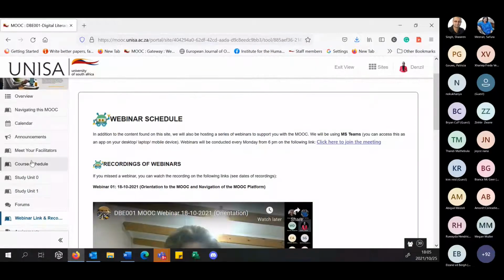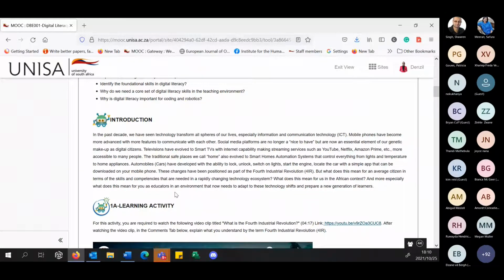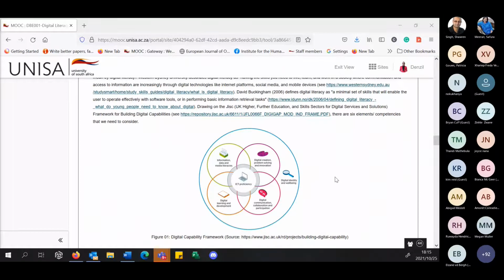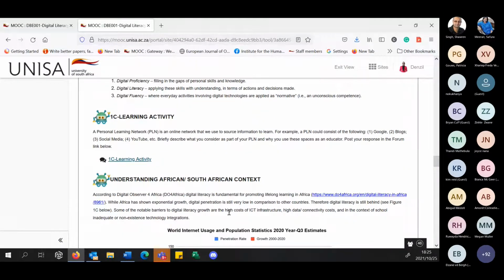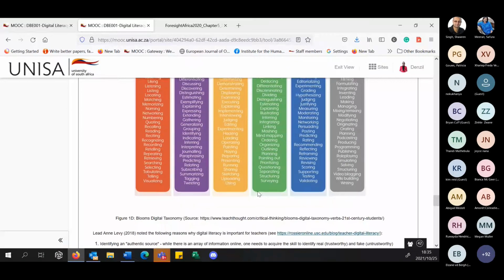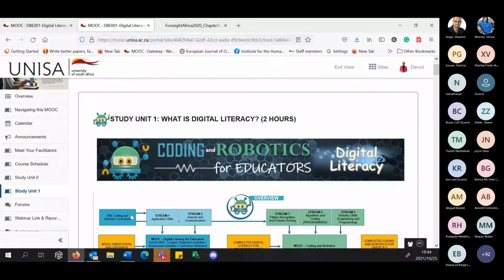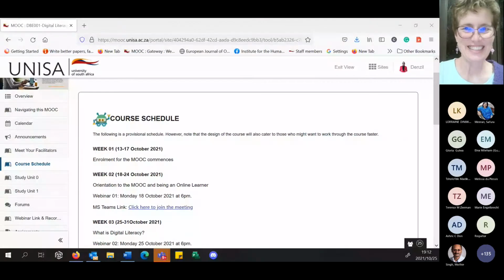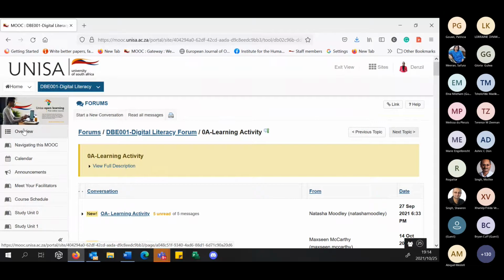DBE001 Webinar 25 October 2021